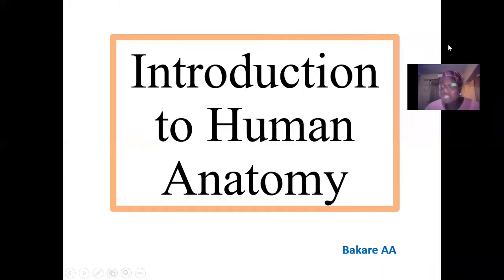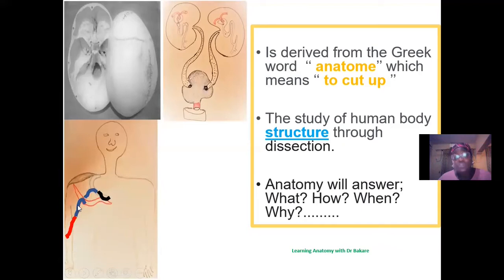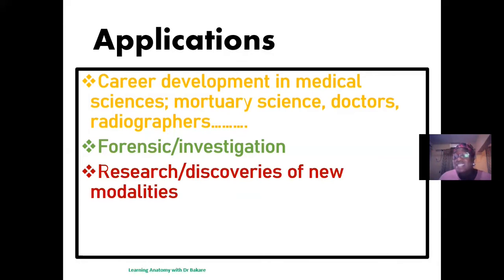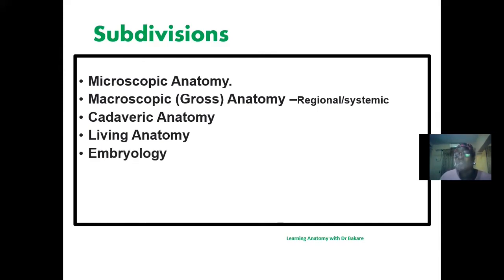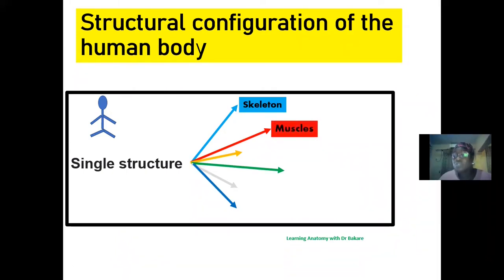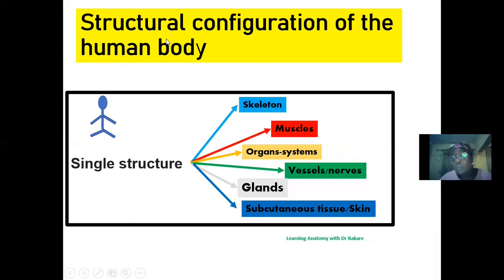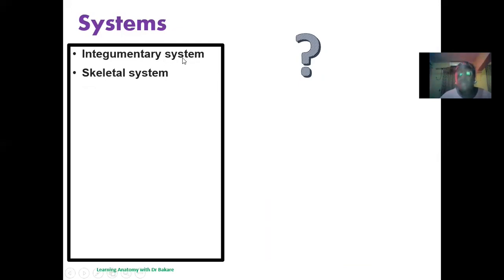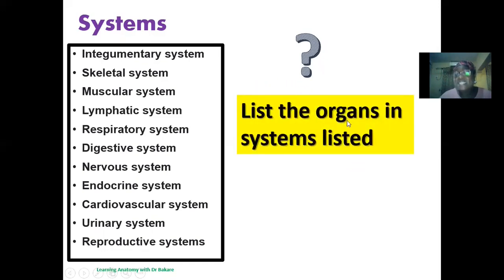Introduction to Anatomy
Anatomy is derived from the Greek word  ‘‘ anatome’’ which means ‘‘ to cut up’’ The study of human body structure through dissection. Anatomy will answer; What? How? When? Why? questions.